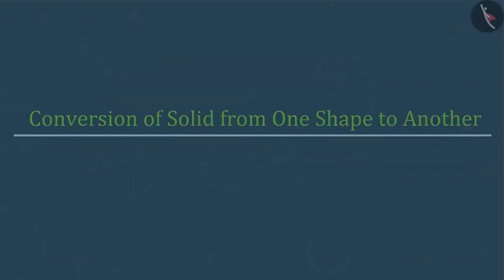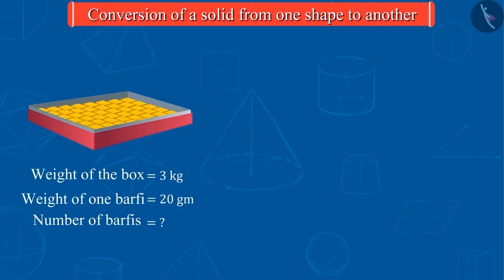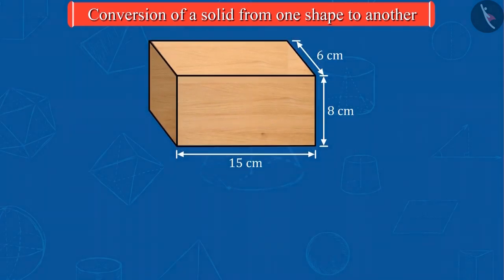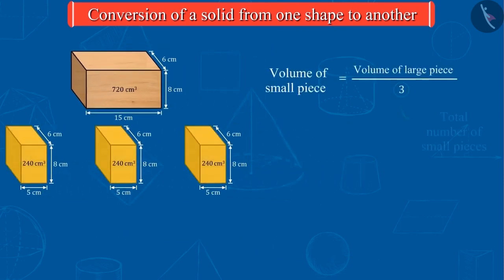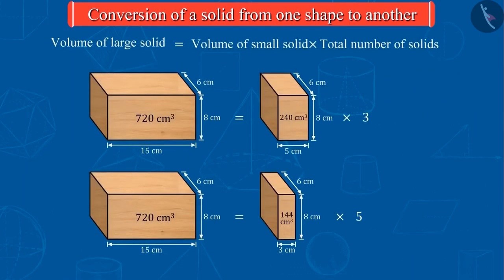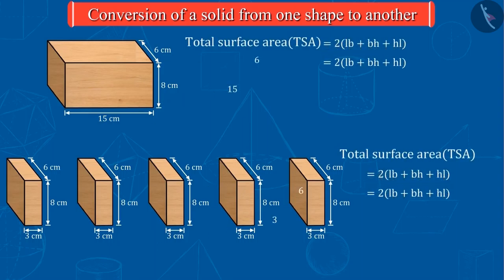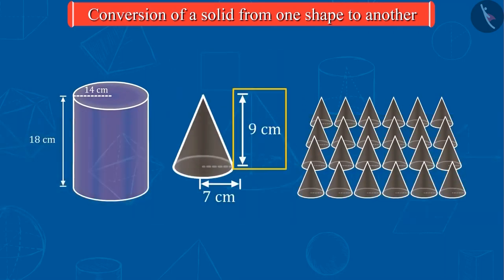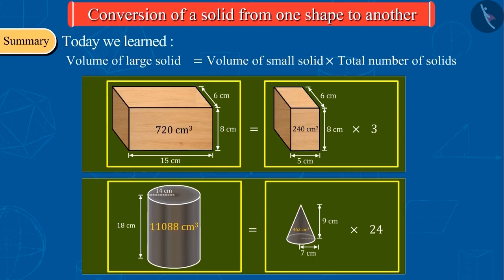Class 10 Maths Chapter 13 'Surface Areas and Volumes' (Part 6) cbse ncert